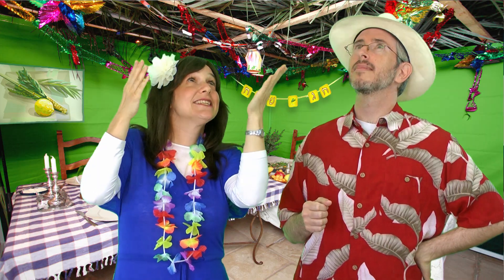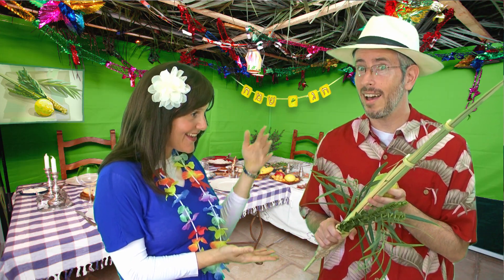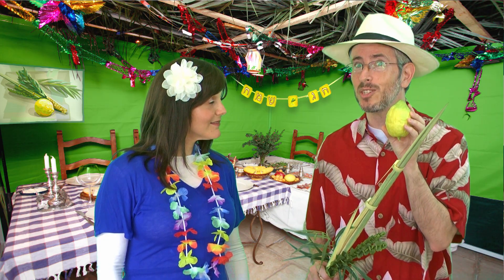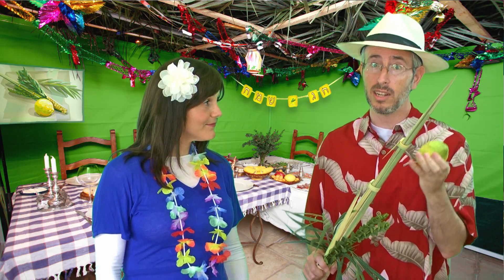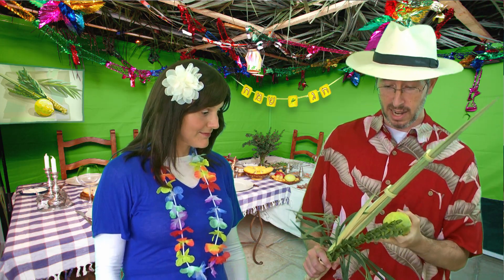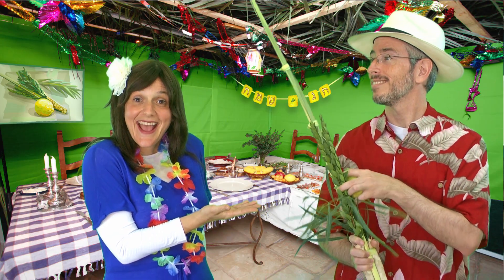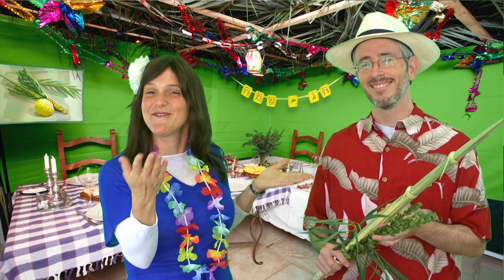SUKKOT - Tap Into... Sukkot! (for kids) LEARN ABOUT SUKKOT 2023 סוכות Israel Jewish holiday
What's Sukkot all about? Why do we build a Sukkah and shake the Lulav?